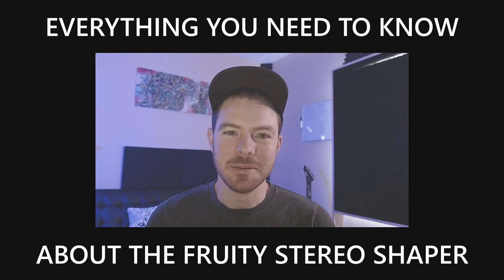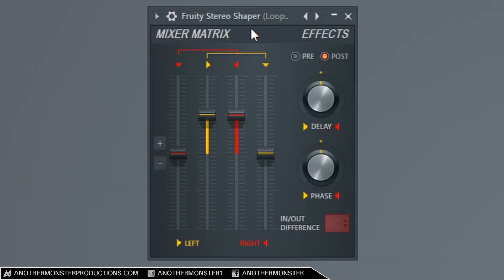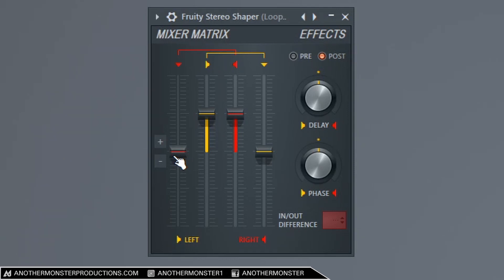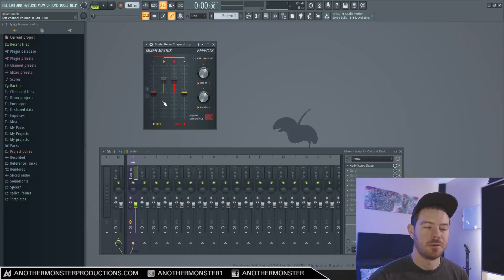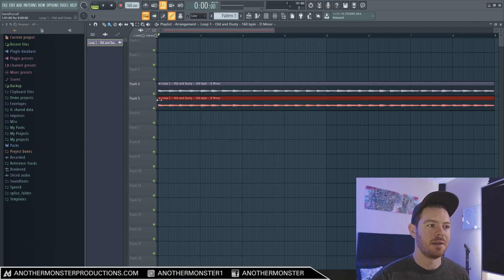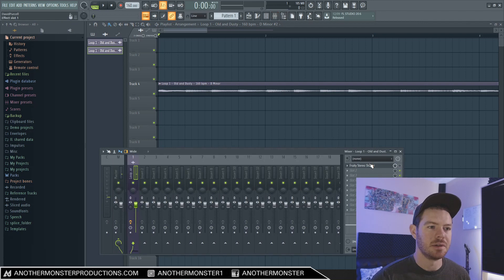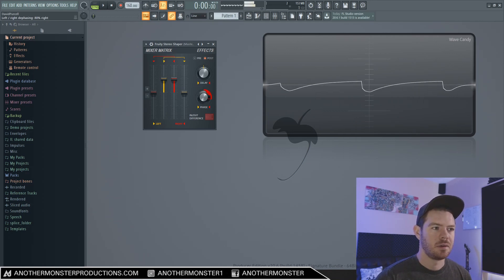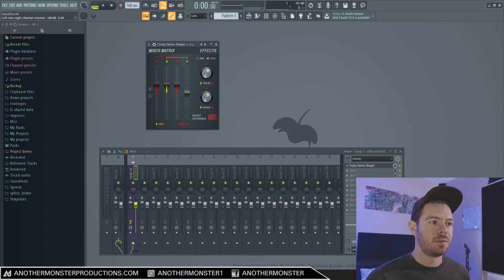How to Use Stereo Shaper | FL Studio Tutorial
In this video I'm going to show you everything you need to know about the fruity stereo shaper. This is one of my go to stereo enhancing plugins. It's a stock FL Studio plugin that comes with all editions of FL Studio. As well as easily allowing you to do cool stereo effects, you can actually do quite a bit more with this plugin such as mid-side processing. I'll go over how to do that in the tutorial.

It's been awhile since I've done a stock FL Studio plugin tutorial. I definitely want to get back into making more of these for you guys as well as maybe some other plugins I've been experimenting with. Hope you enjoy!